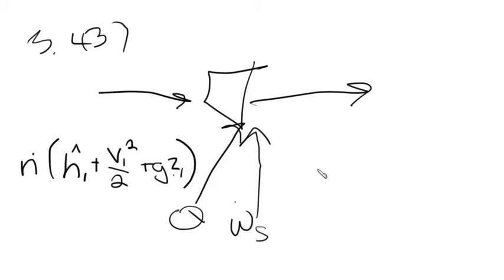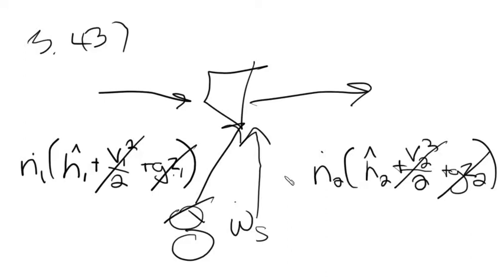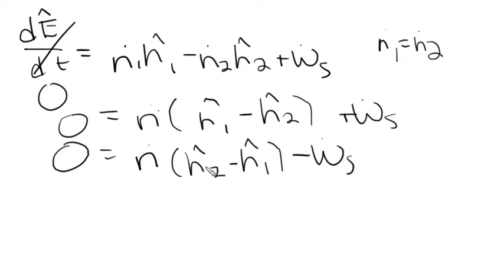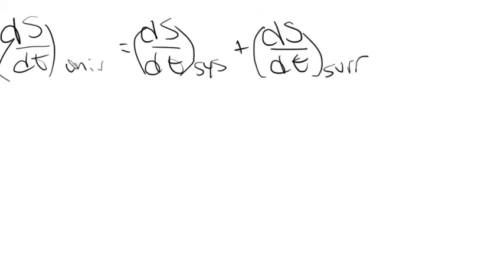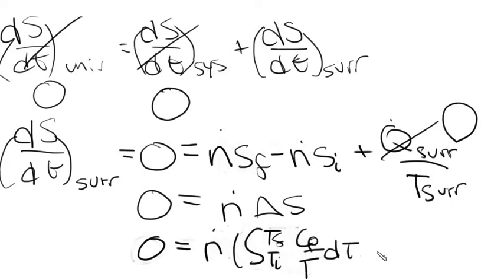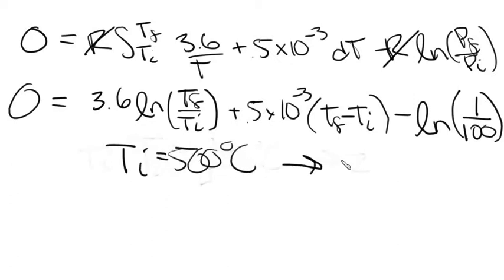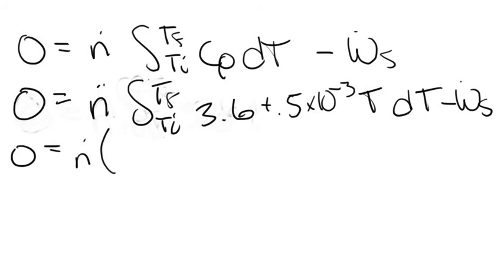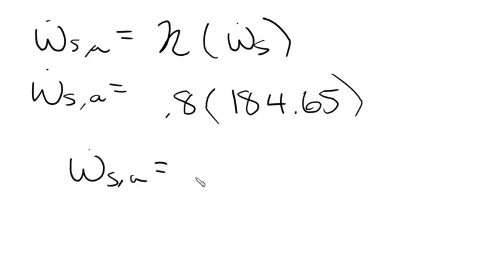Thermodynamics: Open System Energy and Entropy Balance on an Adiabatic Turbine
A walk through example problem calculating the power of an adiabatic turbine:

3.43 An ideal gas enters an adiabatic turbine with a molar fl ow rate of 10 [mol/s]. The inlet
pressure is 100 bar, and the inlet temperature is 500°C. The gas exits at 1 bar. The ideal gas heat
capacity is given by:
Cp / R = 3.6 + 0.5 * 10^-3 T
where T is in [K].
(a) At steady state, calculate the maximum power (in kW) generated by the turbine.
(b) If the isentropic efficiency is 80%, calculate the actual power delivered.